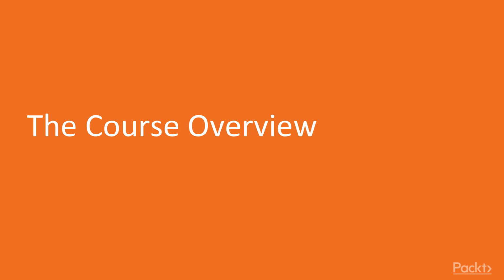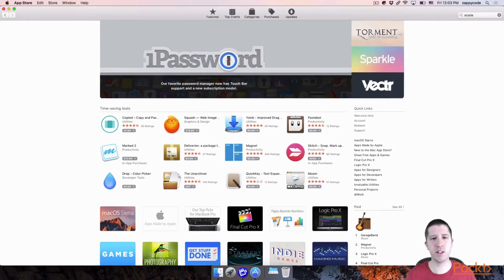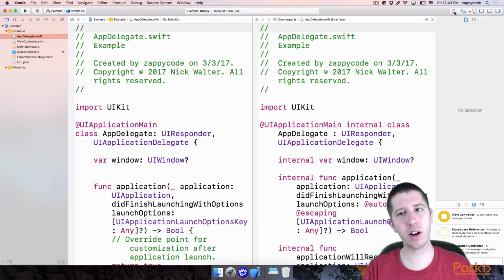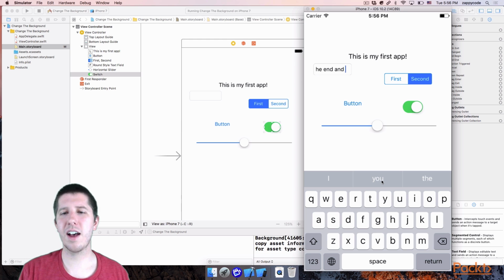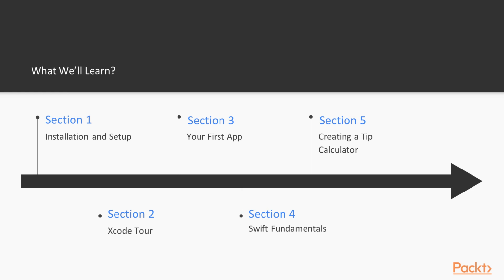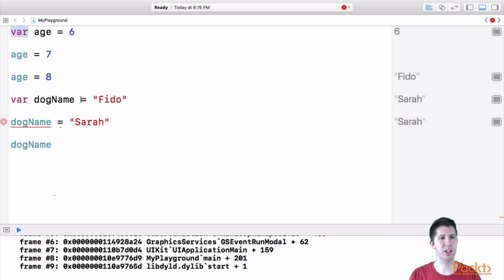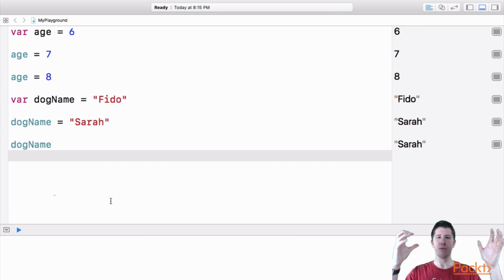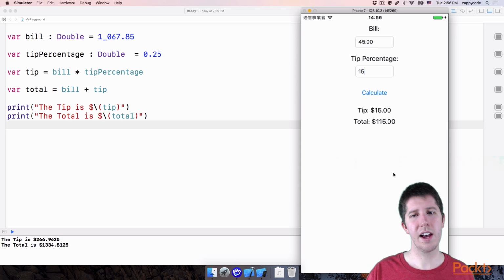Making Your First iPhone App with Swift v3.0 : The Course Overview | packtpub.com